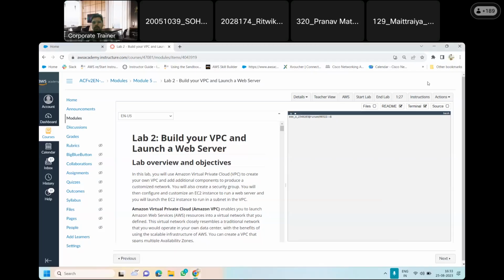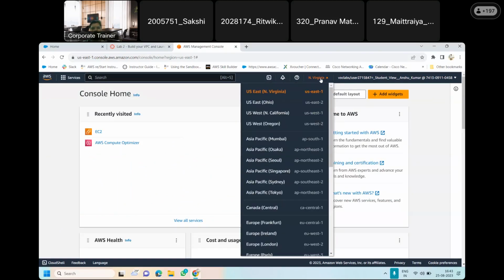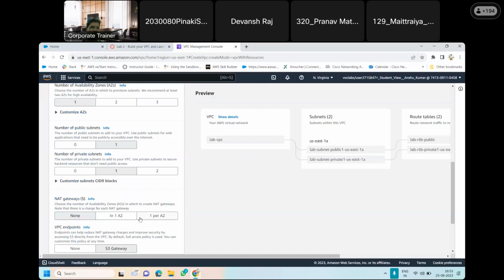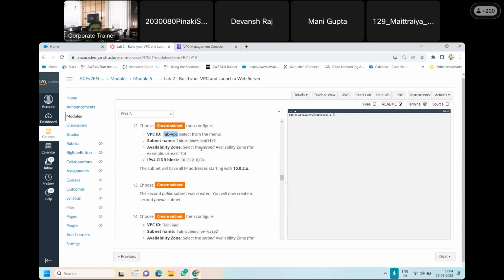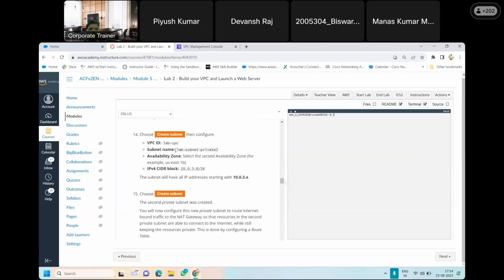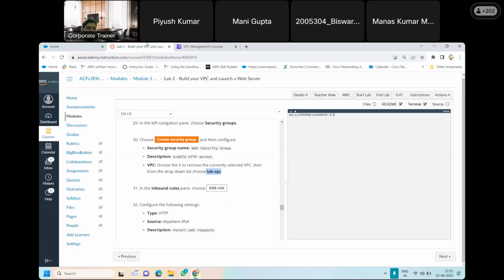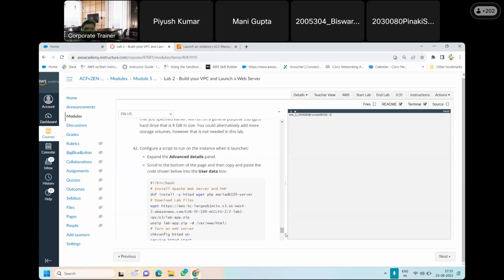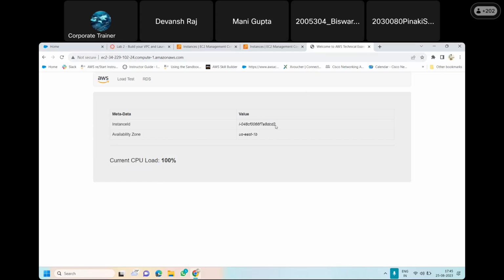Lab 2 - Build your VPC and Launch a Web Server